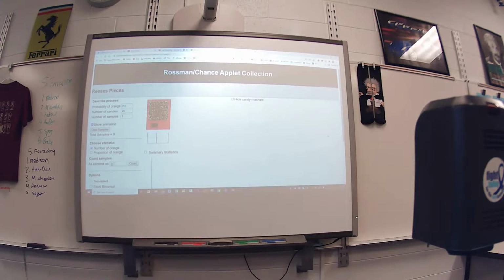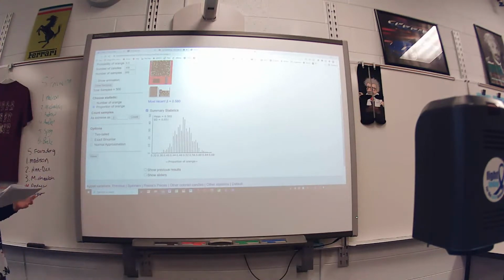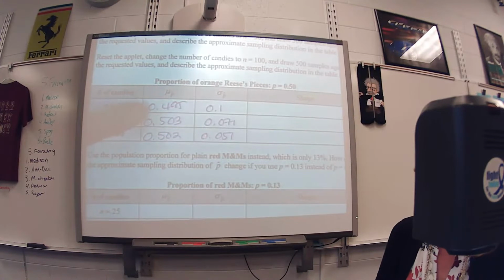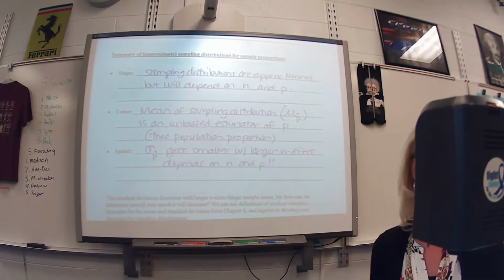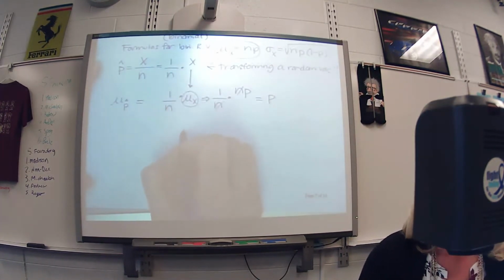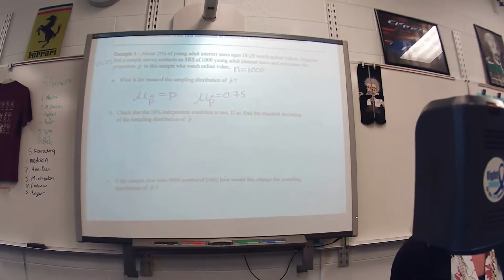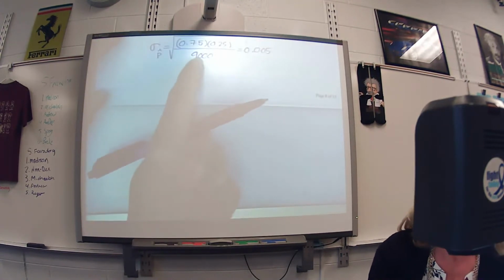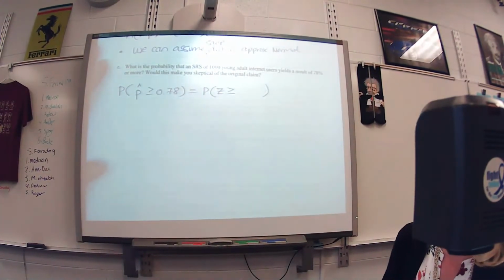AP Stat Video: 7.2 Notes - Part 1 (3rd Hr) (43:39)